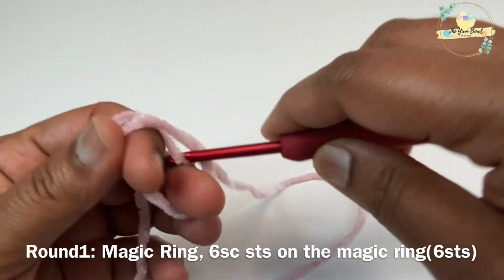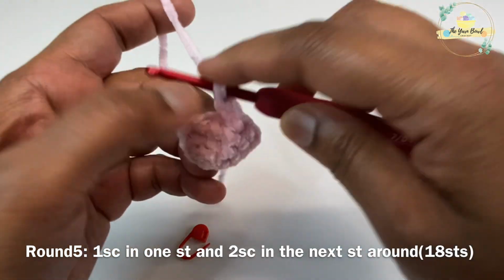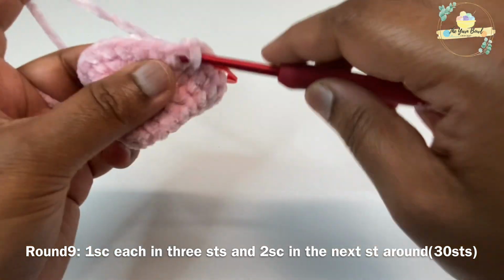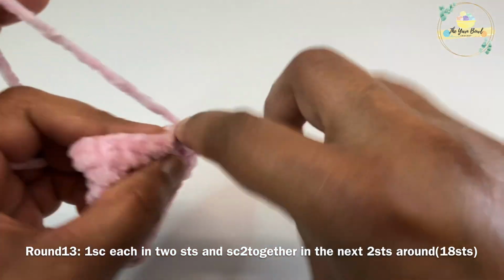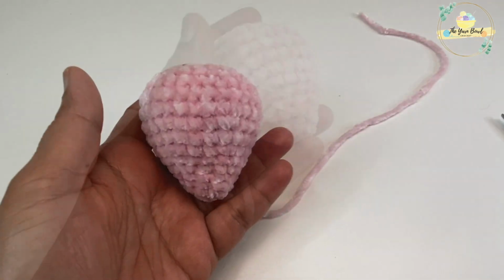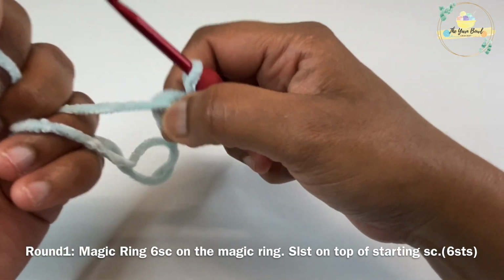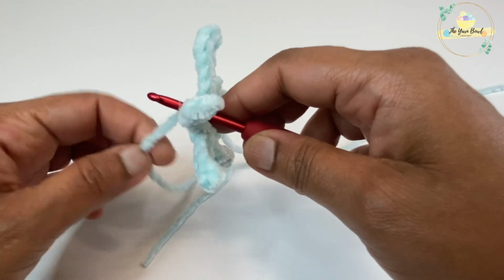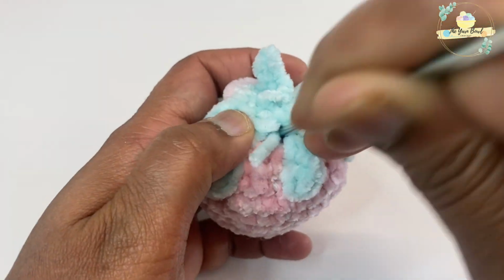Crochet Strawberries | Strawberry Amigurumi | Easy Crochet Tutorial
Hello Everyone!

In this video we will see how to crochet these cute strawberry amigurumi!

Materials Needed:

For Acrylic Yarn:

Yarn: Any Size4 acrylic yarn
3.5mm Crochet Hook

For Plush Yarn:
Yarn: Bernat Baby Velvet
Color: Potpourri, Bleached Aqua, Ever after pink
Yarn: I love this Yarn(Hobby Lobby)
Color: White
4mm Crochet Hook
Scissors
Stitch Marker
Tapestry Needle
Polyfil